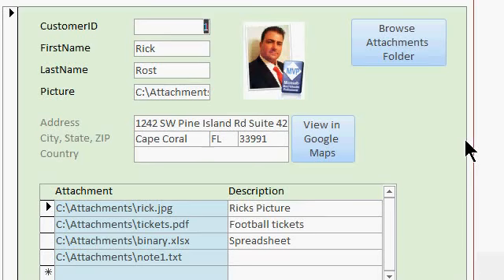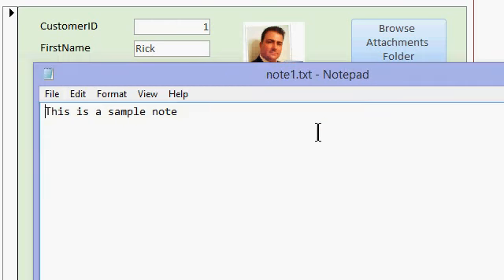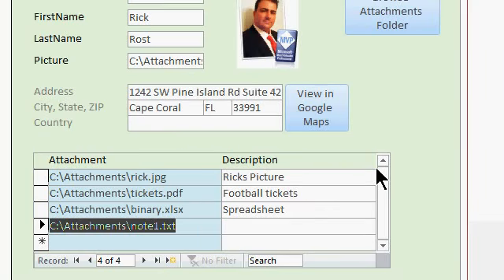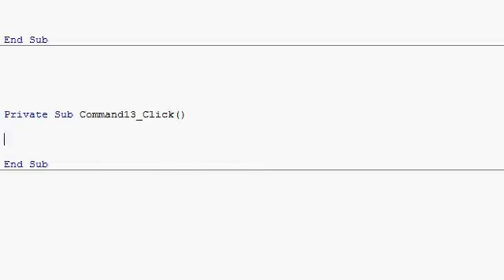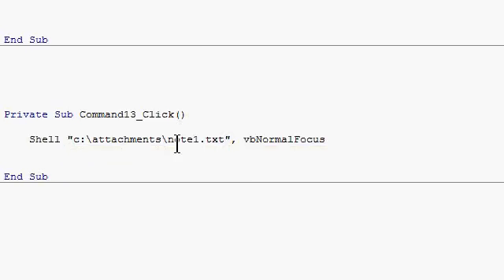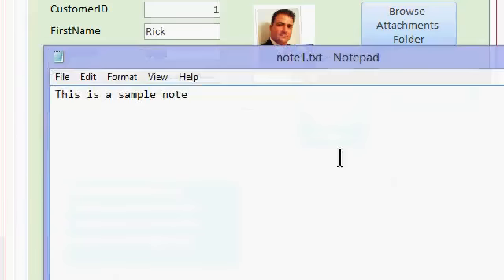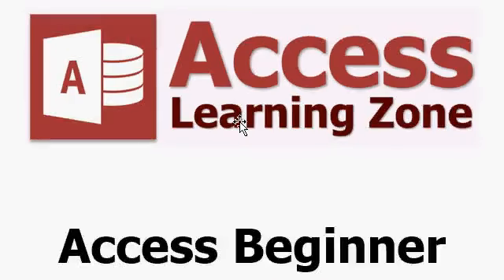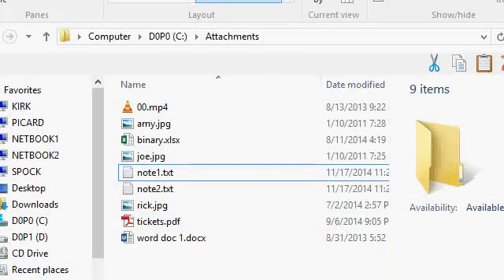Microsoft Access Open External Files & Programs with Shell Function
In this Microsoft Access tutorial I'm going to show you how to use the SHELL function to open external programs (like Word, Excel, Acrobat, etc.) and load up files (documents, sheets, PDFs, etc.) to display. I cover this topic in a lot more depth in my Microsoft Access Open Other Programs Seminar which you can find